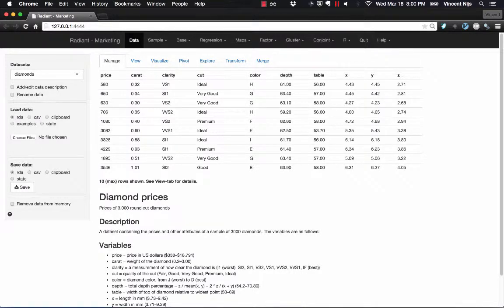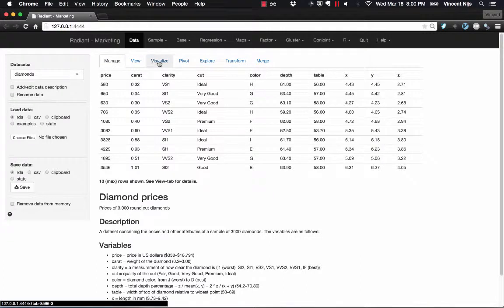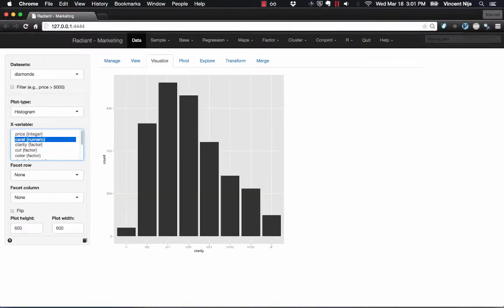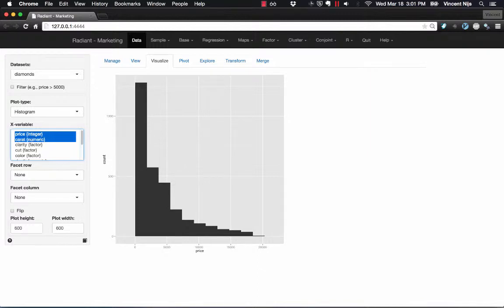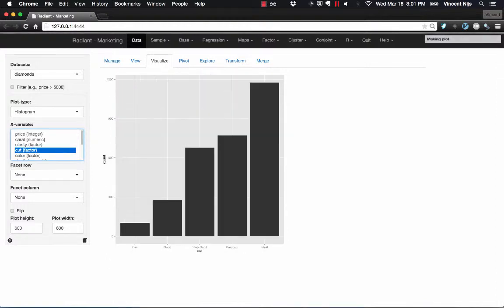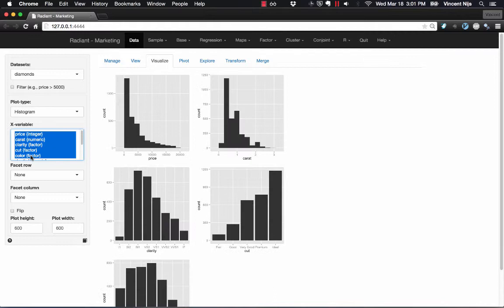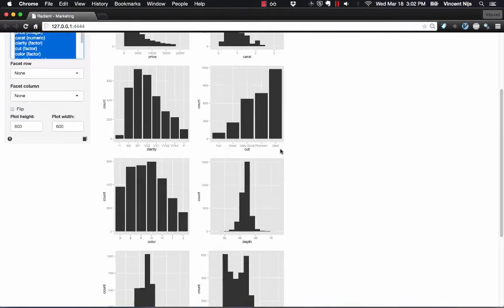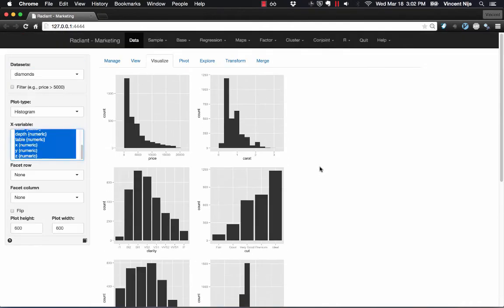Selecting variables for fast and efficient analysis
Radiant is based on the Shiny package (Rstudio) which makes it very interactive. For example, if you make a change to the set of variables selected for analysis the results will update immediately (i.e., there are no dialog boxes to open and close). This does mean that, when working with larger datasets, we have to select variables in an efficient manner.